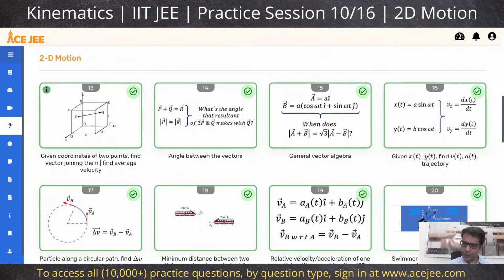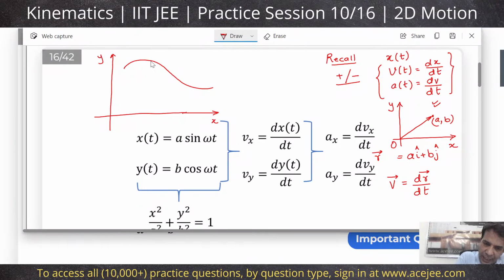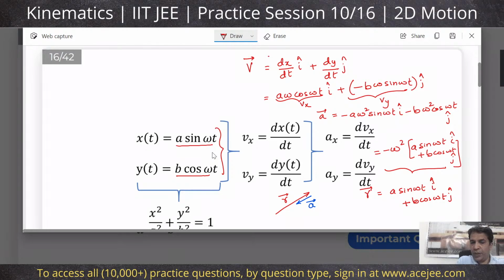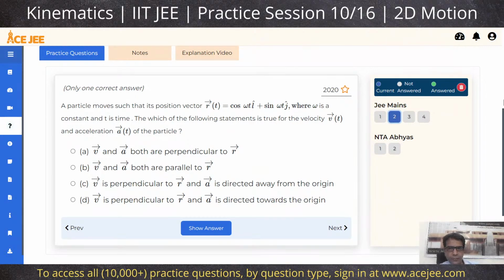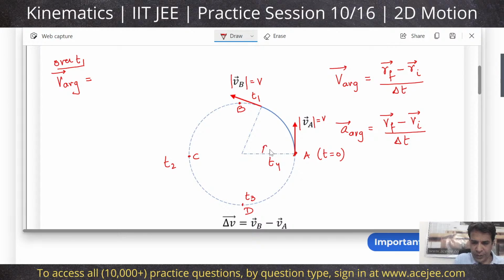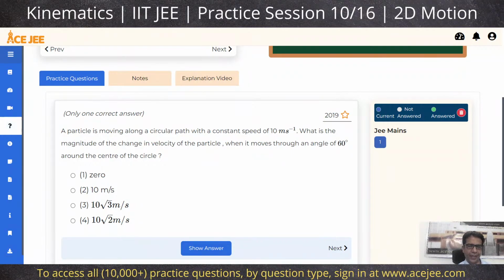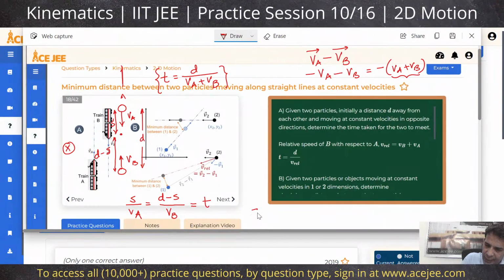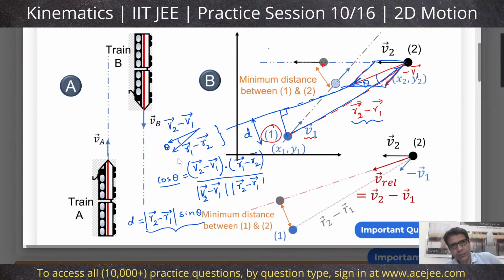JEE Advanced & JEE Main | Practice Questions | Kinematics-2D Motion (10/16) | Vikas Sir (IIT)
Topics Covered : 2D Motion| a) Basic definitions of velocity and acceleration in 2D b) Relative motion in 2D